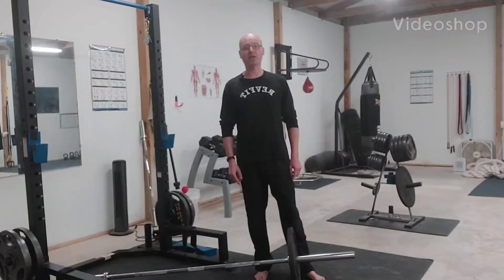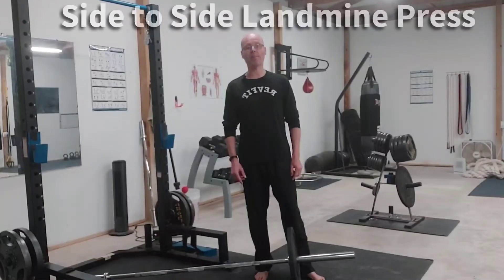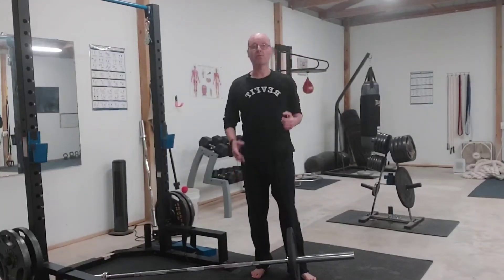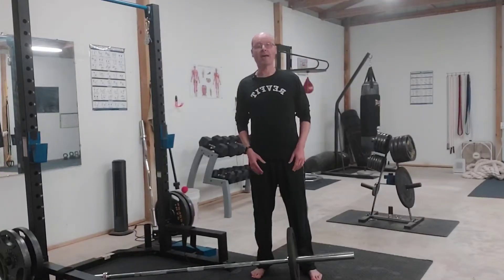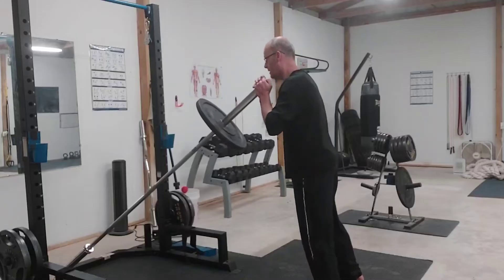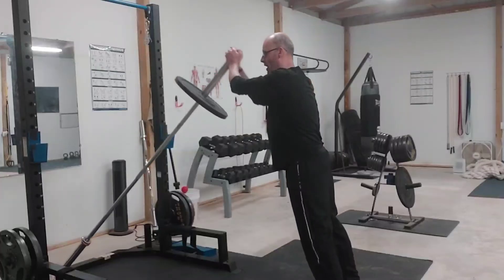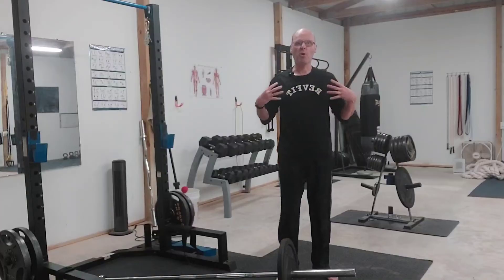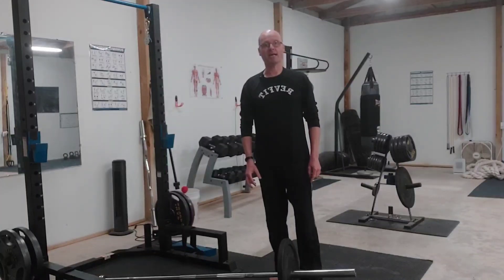Louisiana Personal Trainer: Side To Side Landmine Press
This series of exercises you may need to remember will still benefit you in and out of the gym. Today’s exercise is the side-to-side landmine press.

What it is: It’s a two-handed landmine press where you press the barbell from side to side while avoiding rotation.

How it helps: It allows you to go heavier than other landmine pressing options, which helps build more triceps size and strength while strengthening your pressing muscles in the lateral plane. Plus, it improves your anti-rotation core strength too.

Tips:  Hold the barbell with both hands a few inches from your left shoulder, shoulders down, and chest up. Then press the barbell to the center of your body, slowly lower it to the opposite shoulder, and repeat.

Keep alternating sides for an even amount of reps on each side. Pressing from both shoulders is equal to one rep. Do 6 to 8 reps for 3 to 4 sets as a replacement for your usual pressing exercise,